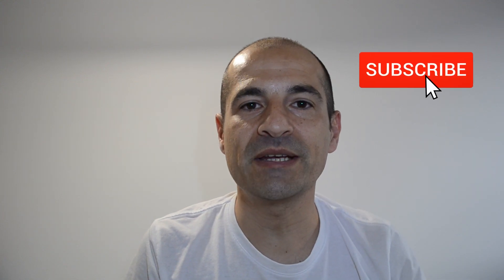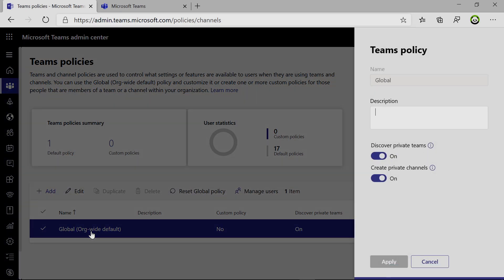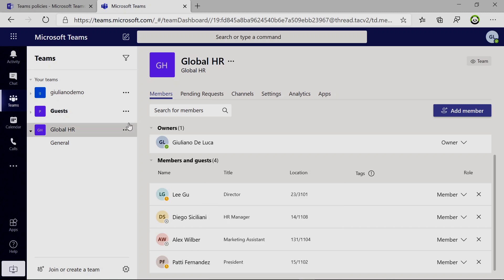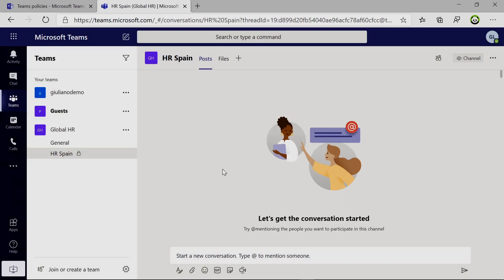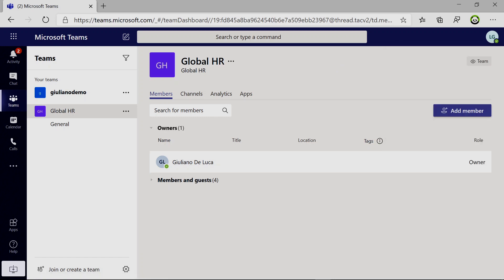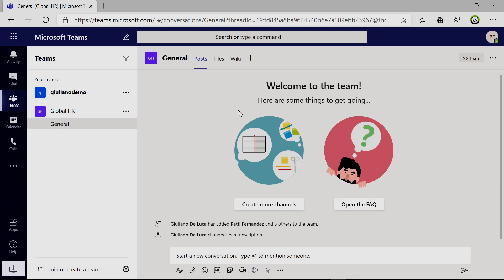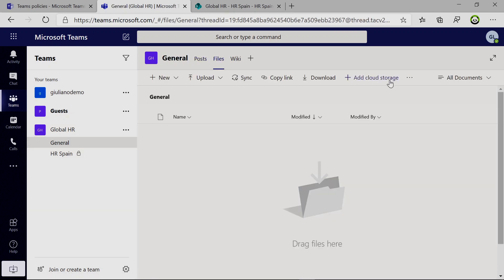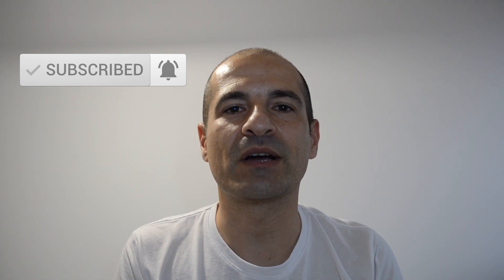Microsoft Teams | How to Enable and Create Private Channels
In this video tutorial step by step, we will see how to enable and create private channels in Microsoft Teams in the organization.
The private channel allows you to restrict access in there to specific members of the team.

0:00 Introduction
0:26 How to enable private channel
1:00 How to create a private channel in Microsoft Teams
2:59 Private Channel different permission
4:09 Conclusion